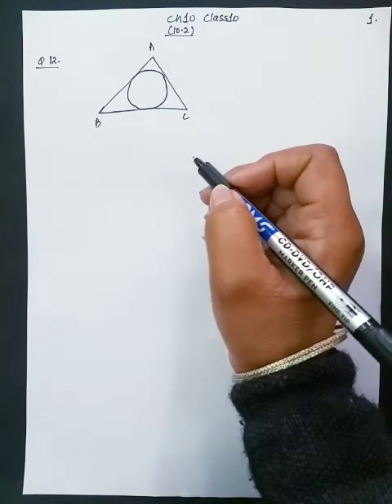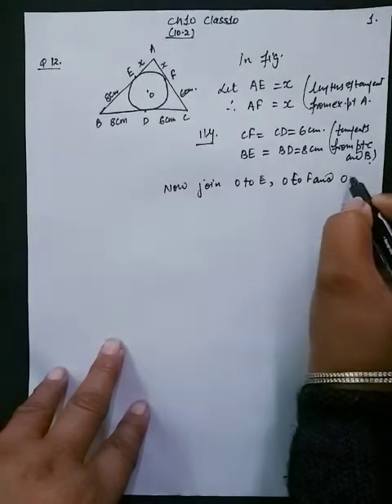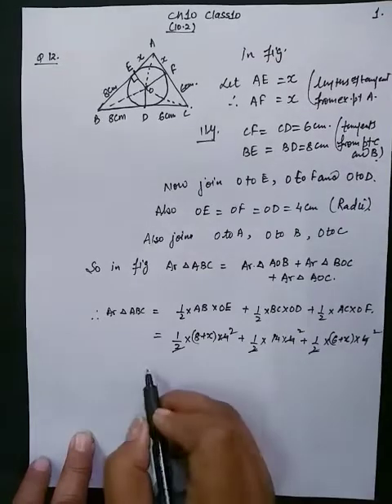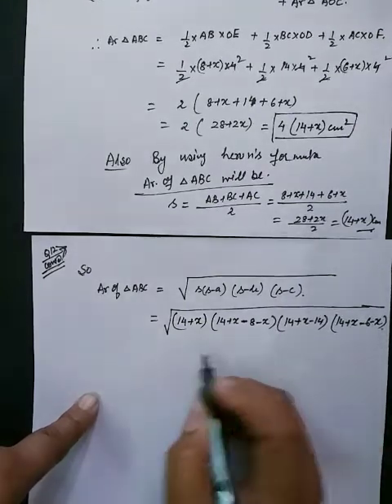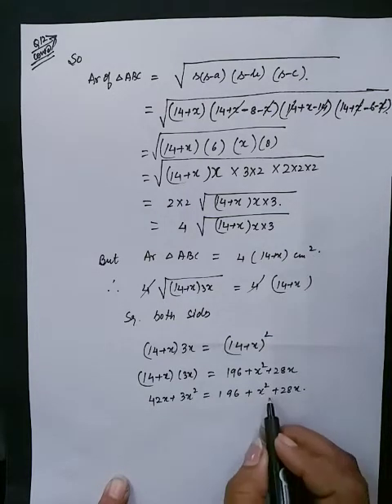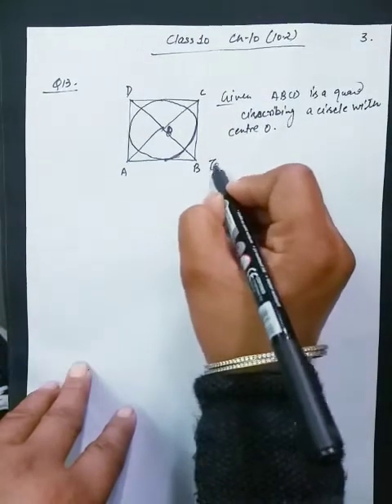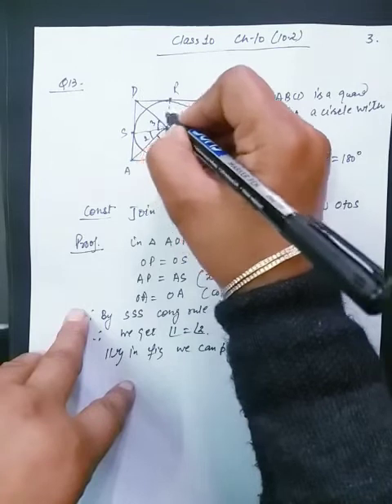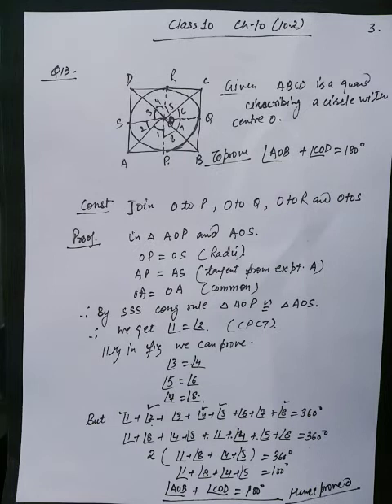Circles|NCERT|Class10|Ch 10|.Ex.10.2 part 3